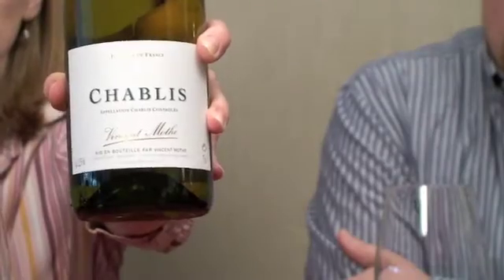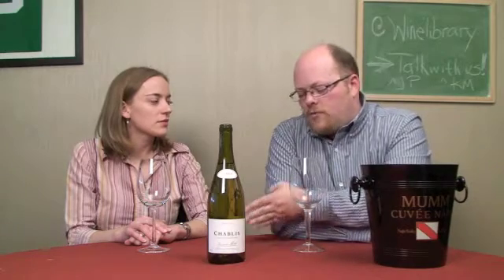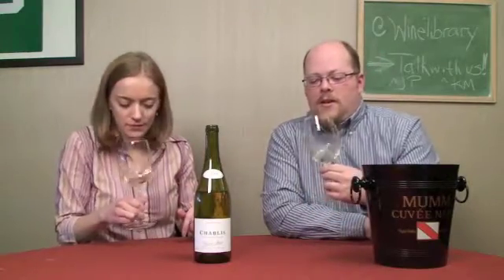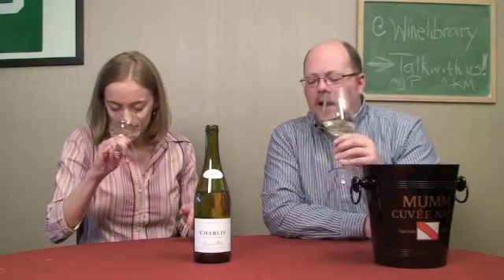Behind the Vine- 2008 Vincent Mothe Chablis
Kristen Murphy and Jeff Paradise continue the Behind the Vine series with an under the radar Chablis from a very cool importer- Becky Wasserman. They talk about the region and give more details on this interesting Chablis.